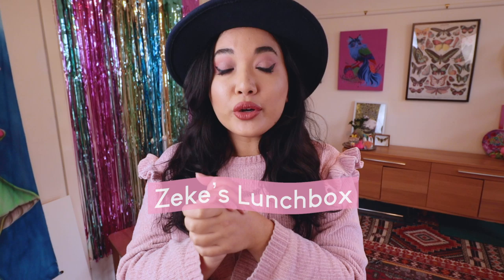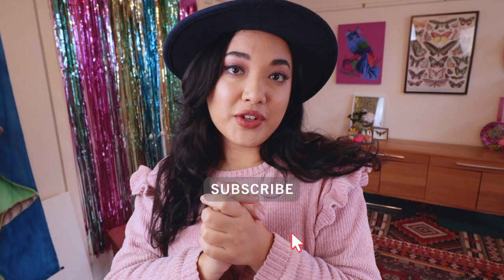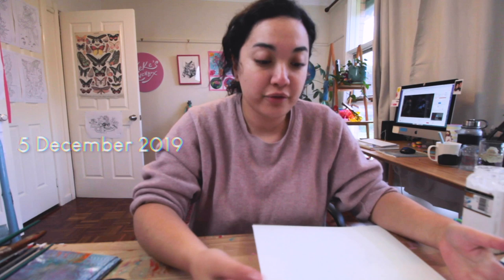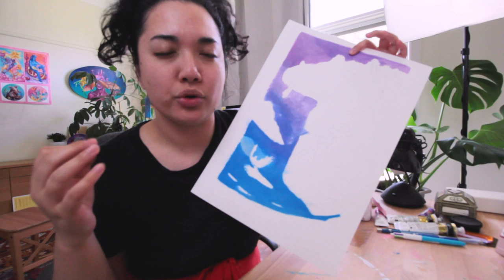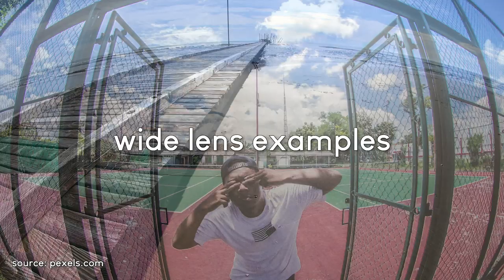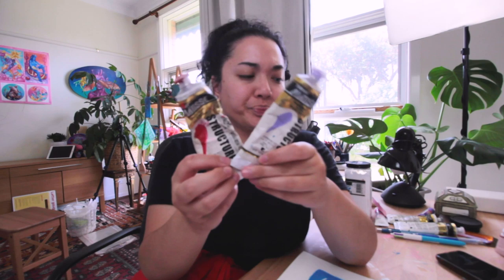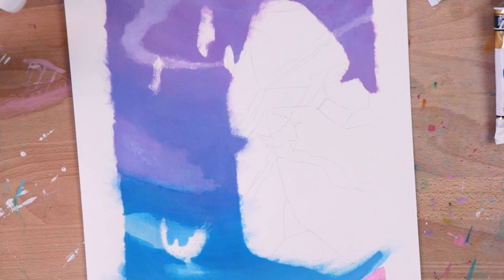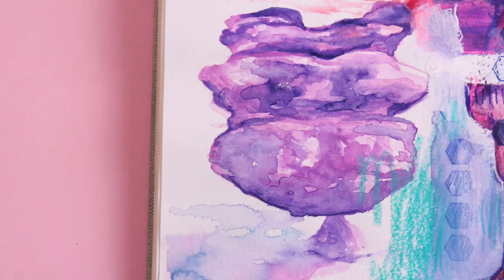Never quit your art - here's why!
LED light box* ↠
Only acrylic paint I use* ↠
Paper I use for tarot* ↠
Fine liner brush pack* ↠
Mega 50 piece brush pack* ↠
Flower Ceramic Palette* ↠
Paint palettes* ↠
Tattoo tarot deck* ↠
Rider-Waite tarot deck* ↠

Amber, Ariane, Ashley Thomson, becca, Cheeky3Kitten, Drew V, e H, Felicia Strange
Goatshrine, Jacqueline Martinez, Kaitlyn, Samantha Beas, Serinah Williams, Steffi, Tamara-Jade Hawkins-Basic, Tasia Legan, Tessa Newton, Too Zen & V Allen

✦ VIDEO DESCRIPTION ✦
Melbourne Australia based illustrator and artist Zeke's Lunchbox demonstrates and chats through the process of painting her latest tarot card from the Zeke's Arcana tarot project. In this video the artist paints The Tower and throughout discusses the challenges that go along with painting an artwork with subject matter they are not familiar with.